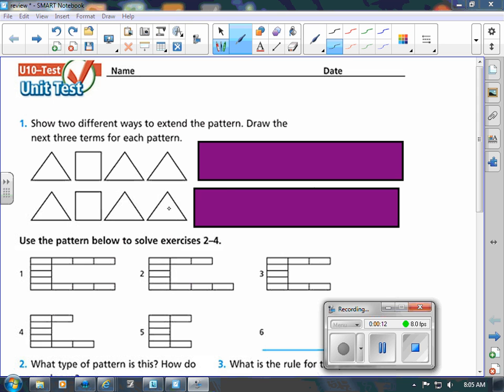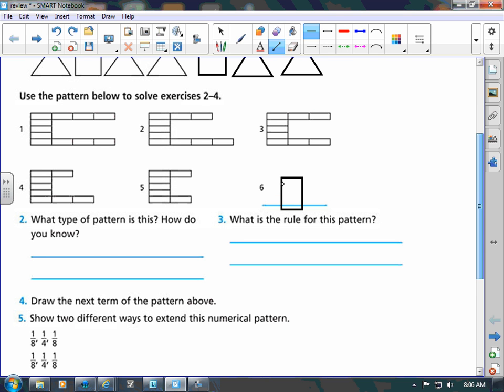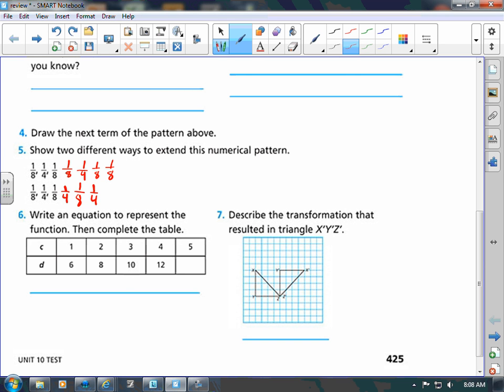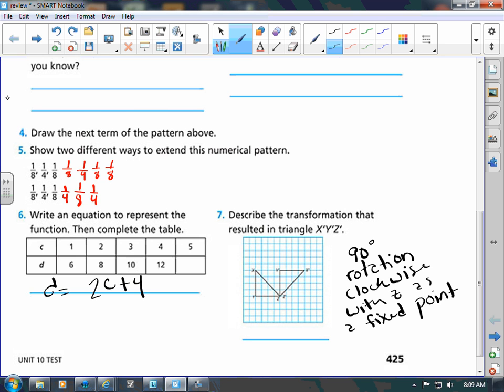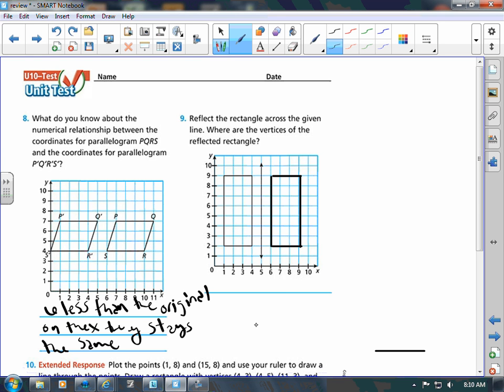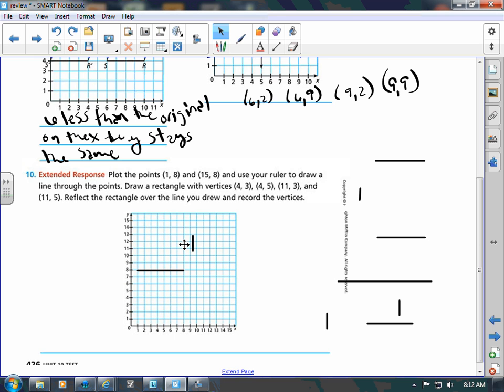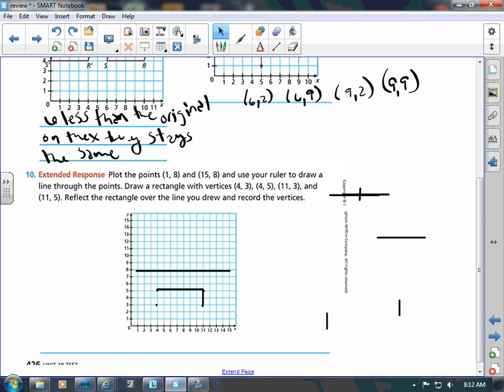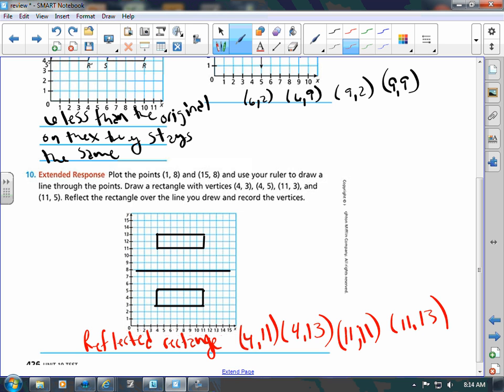unit 10 review